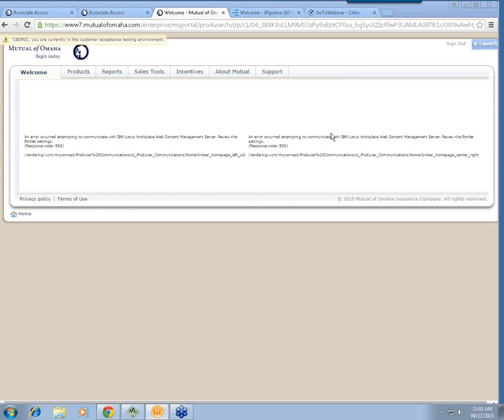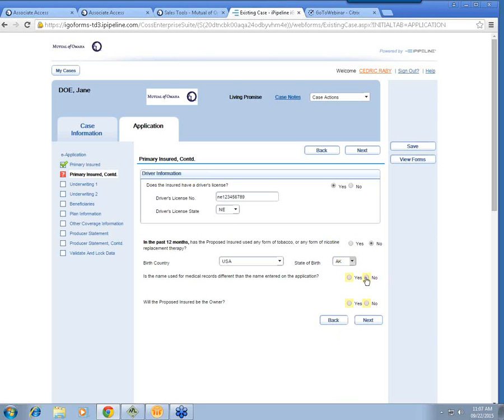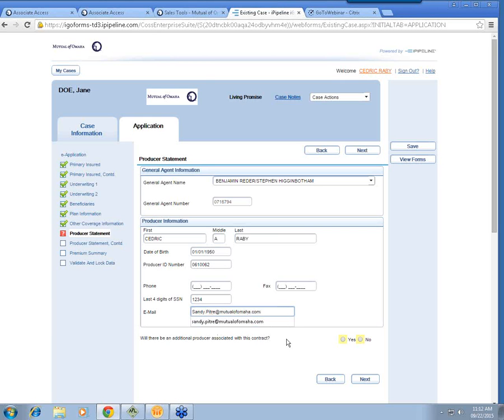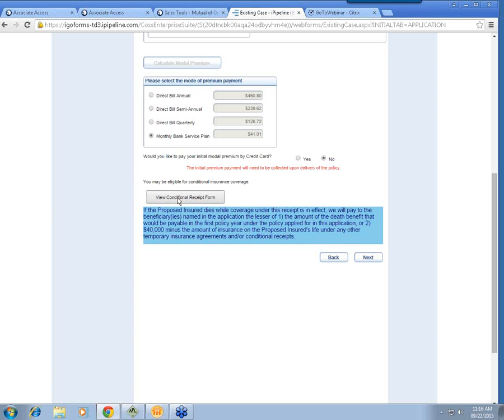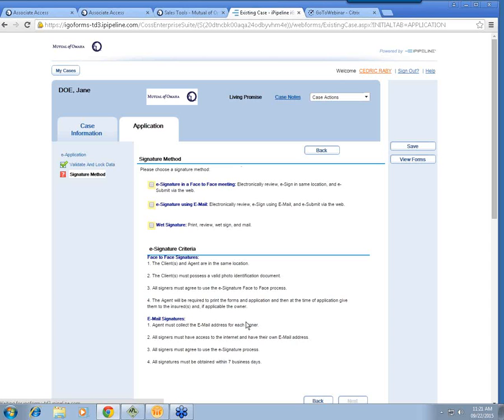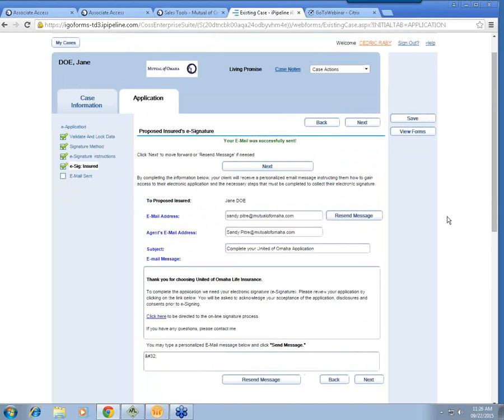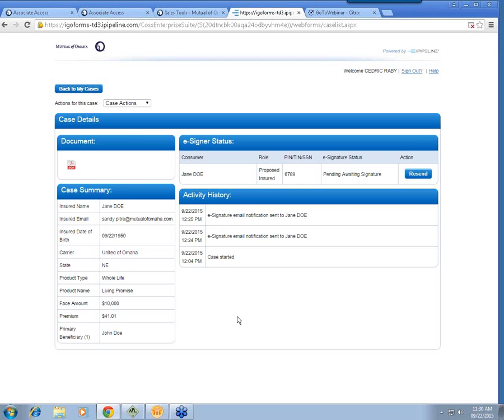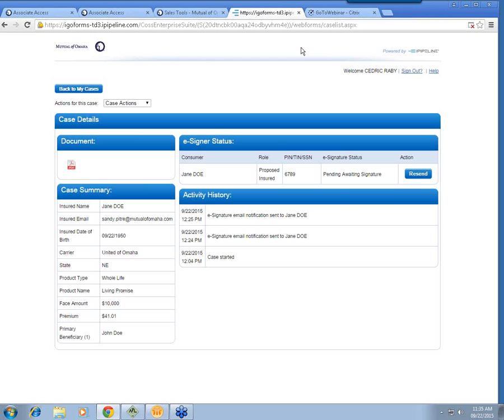Mutual of Omaha's iGo eApp for Life Insurance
Join AIM and Sandy Pitre from Mutual of Omaha to learn how to take advantage of this simple online application to make your job easier!